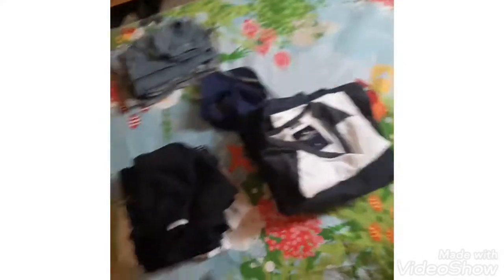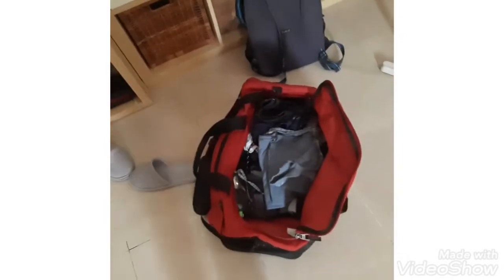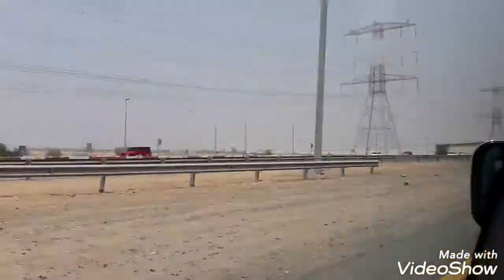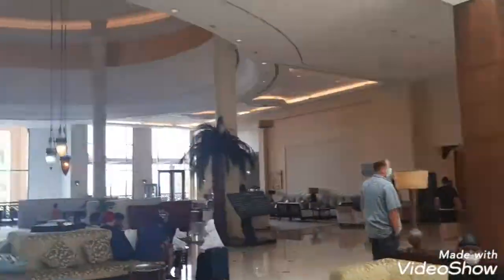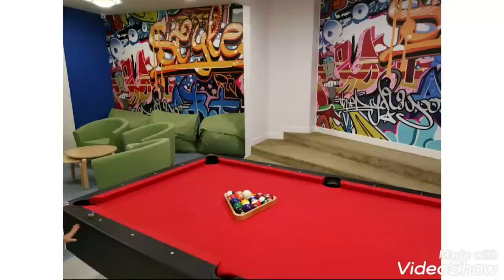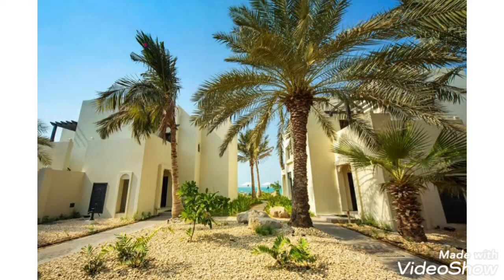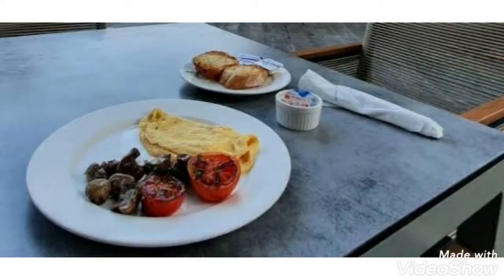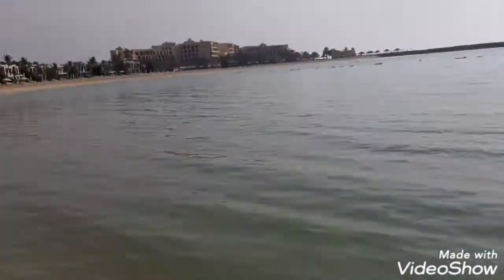Travel Vlog🛣🚗 - Ras Al Khaimah (Hilton Beach Resort and Spa)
It was such an amazing trip and stay in Hilton Beach Resort & Spa in Ras Al Khaimah and I recommend everyone who wants a staycation to go and experience this great resort.